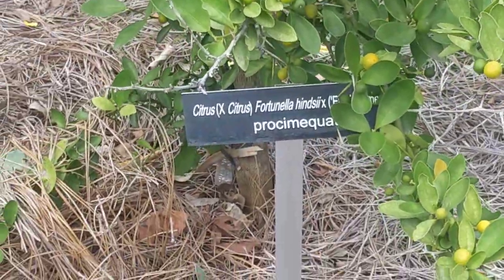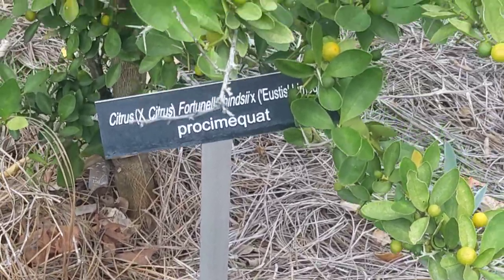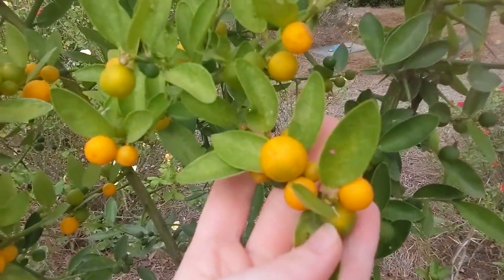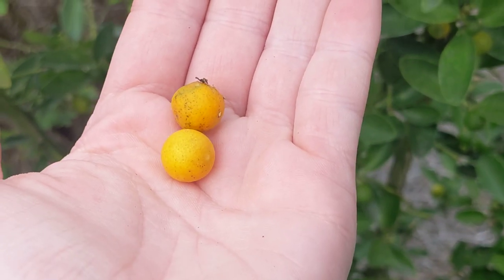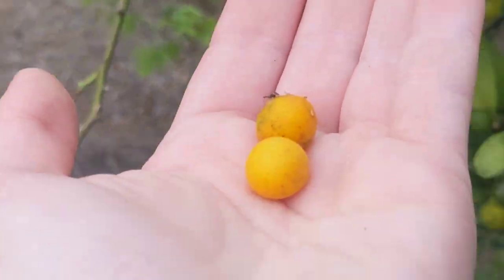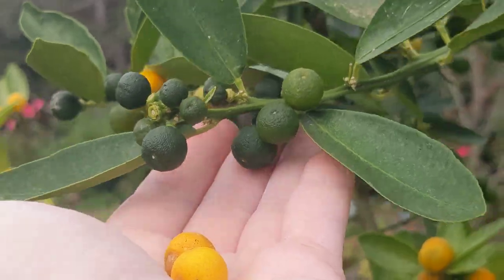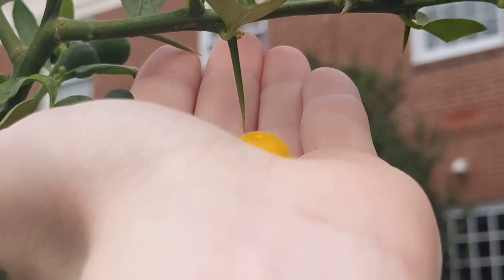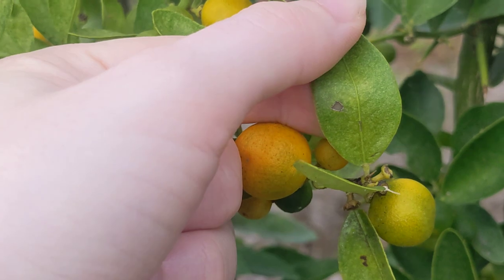October 26th 2023 Procimequat Actual video